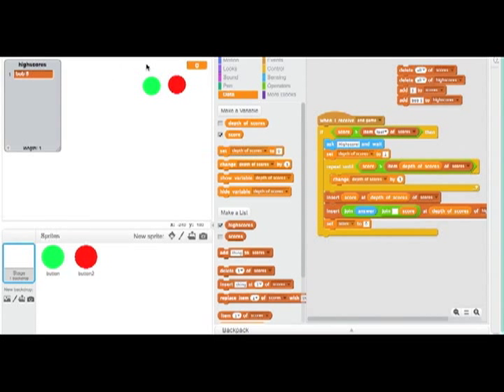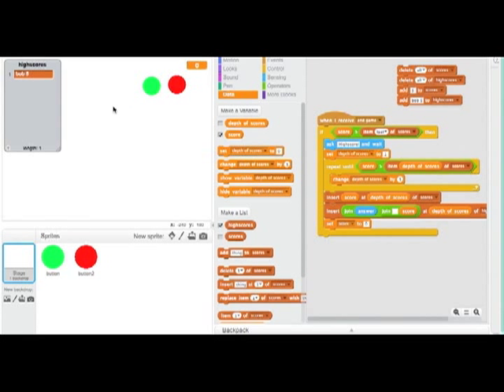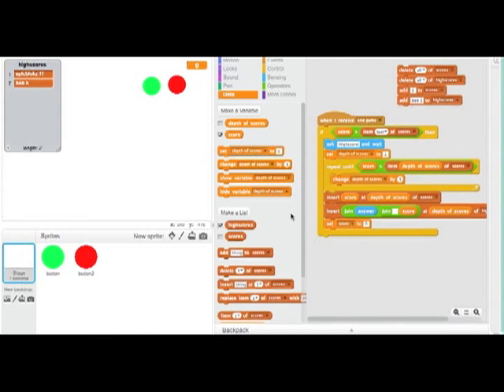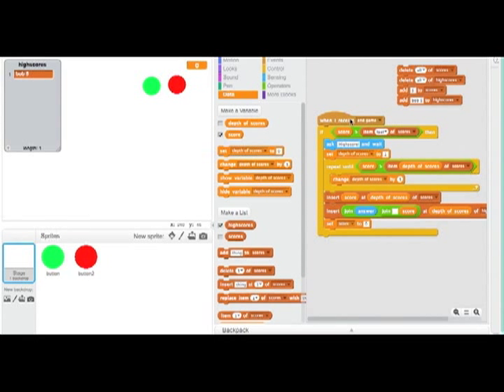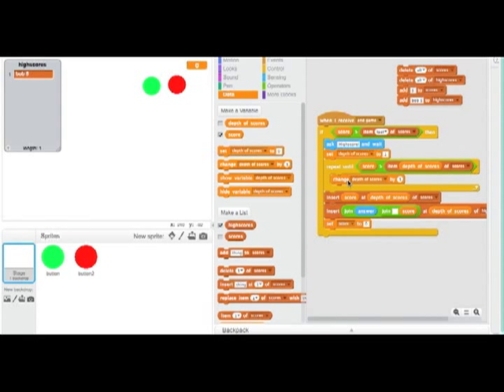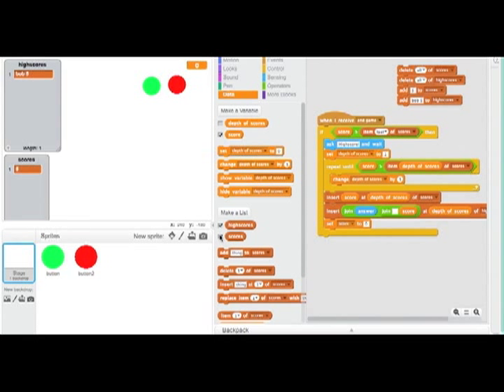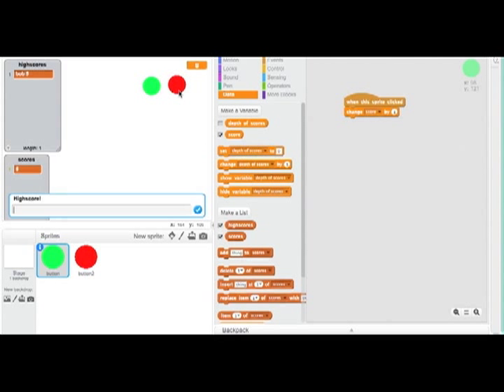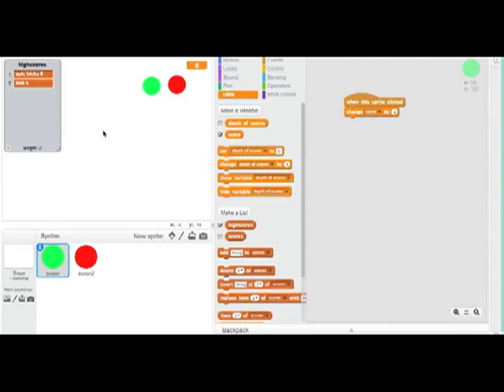Advanced Scratch Tutorials: Highscores list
in this video I show you how to make a highscores board to put in your scratch game